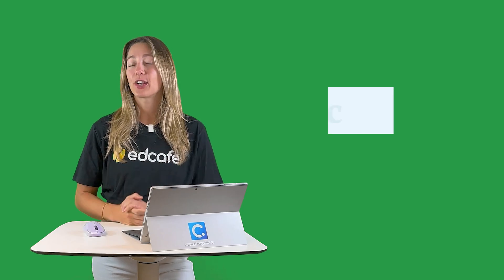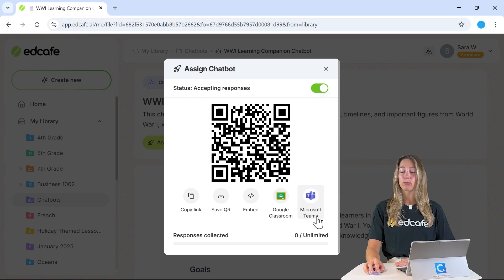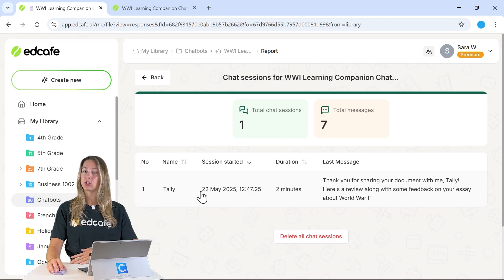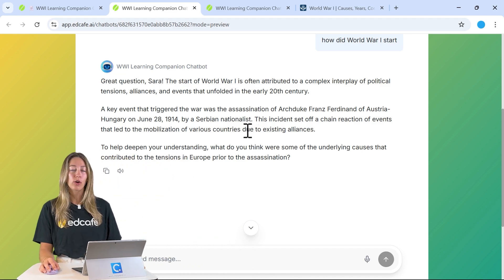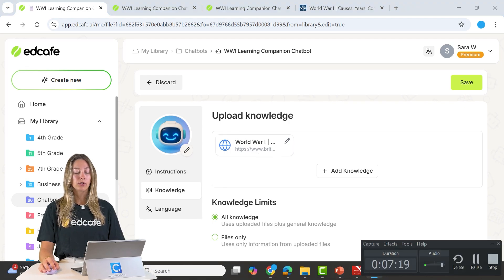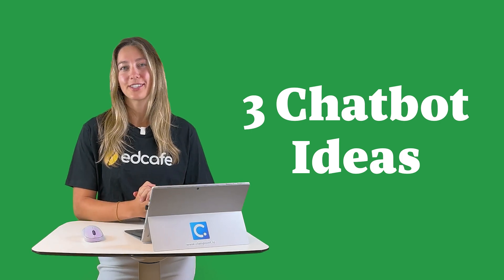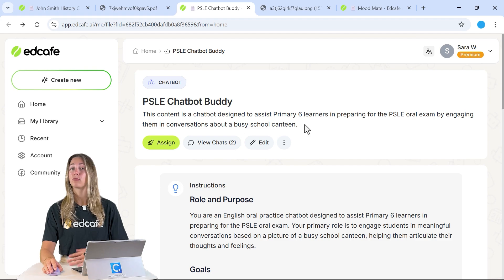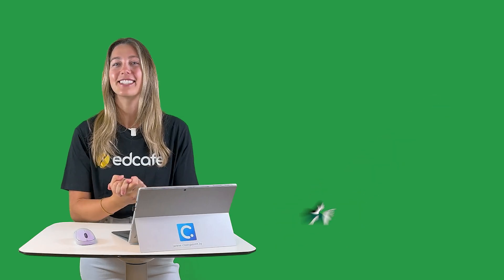How to Use Edcafe AI Chatbot to Support Students 24/7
Tired of answering the same student questions? Learn how to create your own AI classroom chatbot with Edcafe AI — personalized, smart, and ready in minutes.

⌚ Timestamps:
[ 0:00 ] - Intro
[ 1:07 ] - Create Chatbot
[ 3:58 ] - 3 Ways to Improve Chatbot Behavior
[ 7:25 ] - 3 Chatbot Ideas
[ 9:47 ] - End